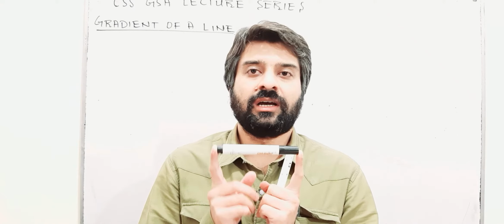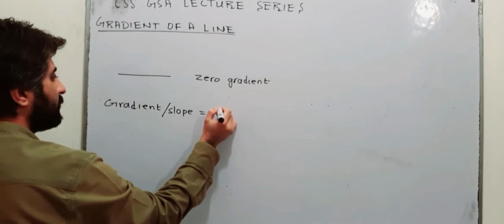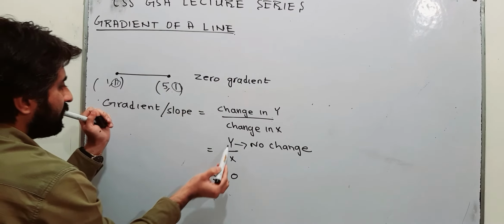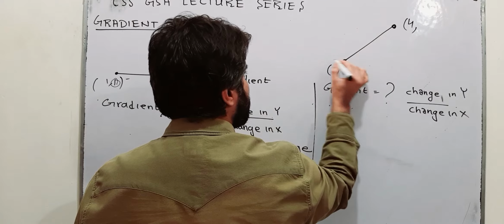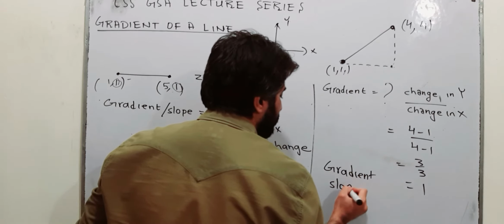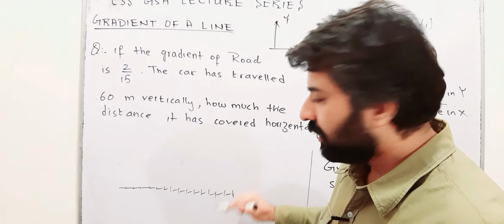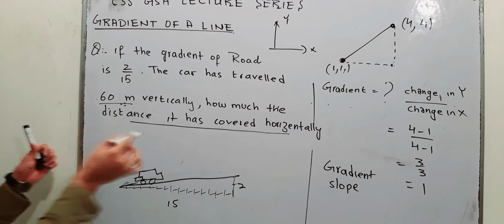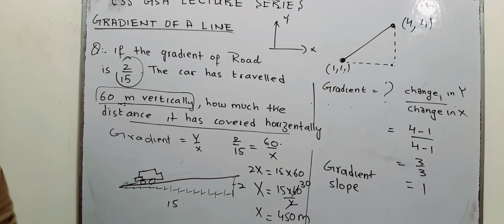Css | GENERAL ABILITY || LECTURE SERIES ||LEC 33 ||Gradient Of A line